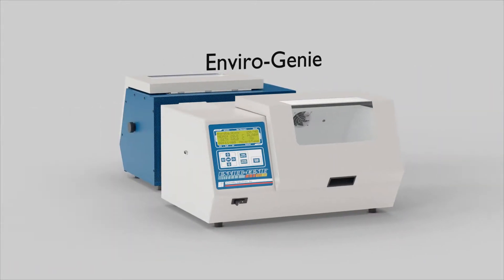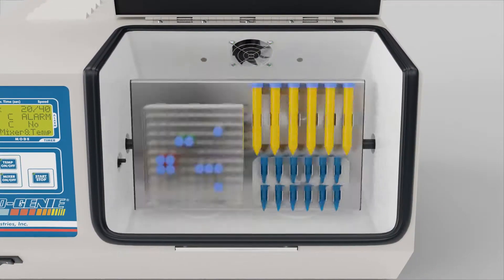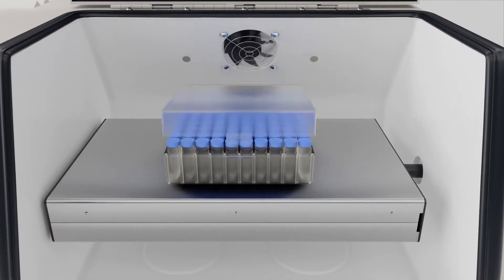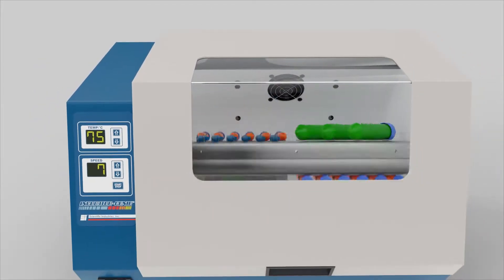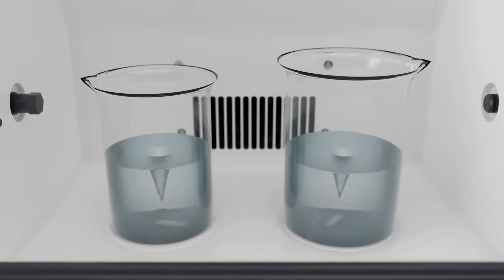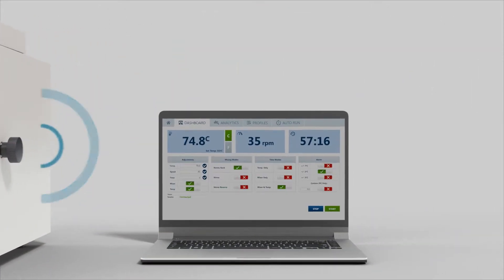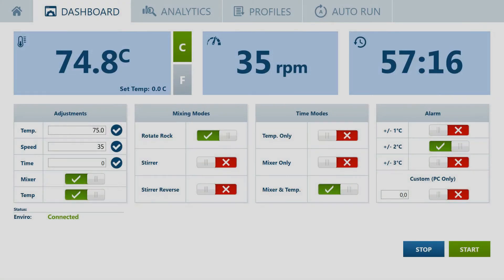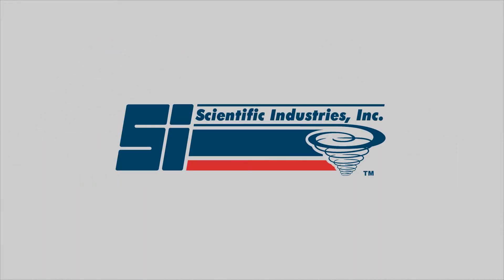Enviro Genie and Incubator Genie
See how these bench top temperature controlled units can help your protocols that require heating, cooling, shaking, and mixing.